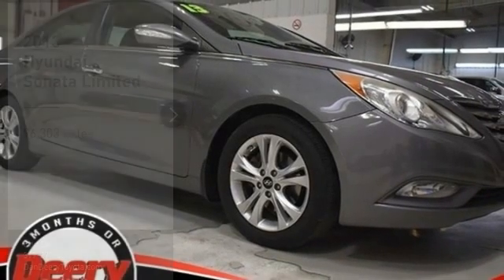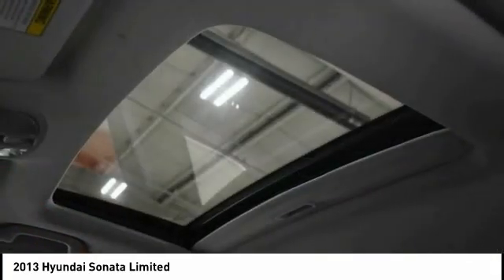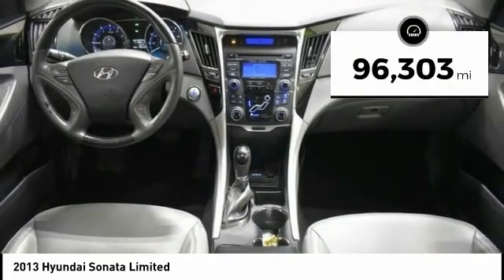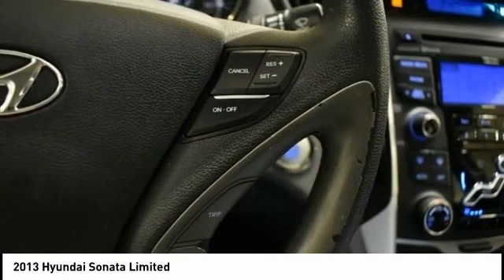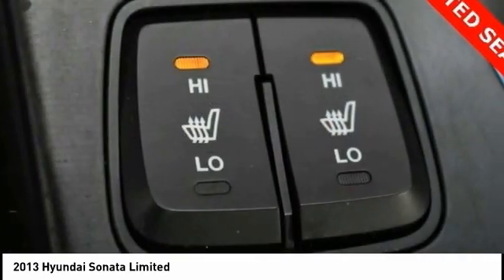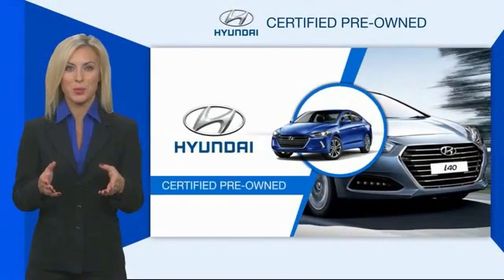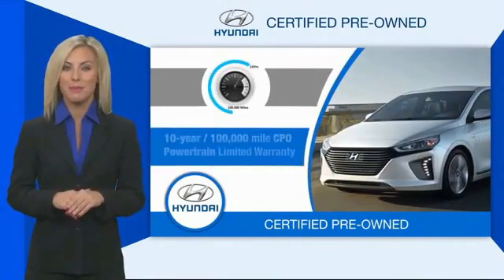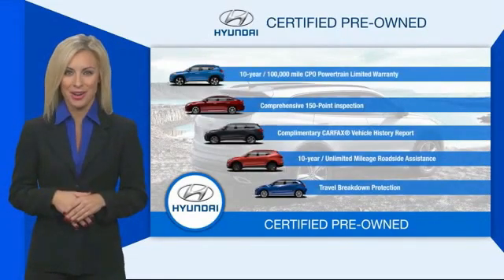2013 Hyundai Sonata Cedar Falls IA TT35676A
2013 Hyundai Sonata Limited